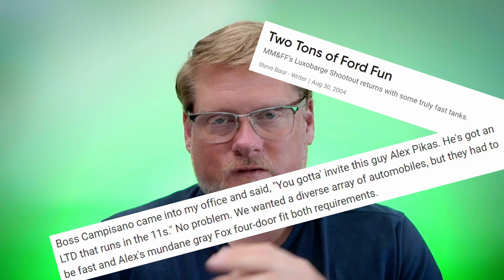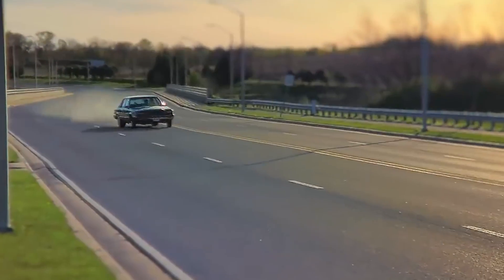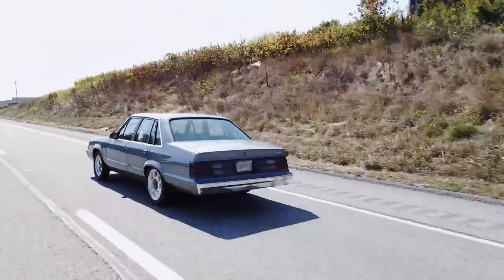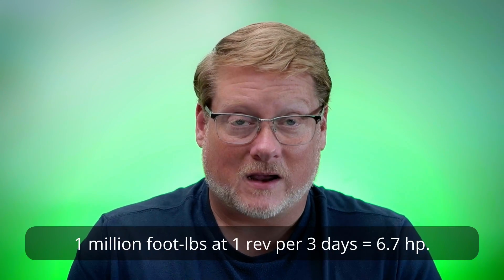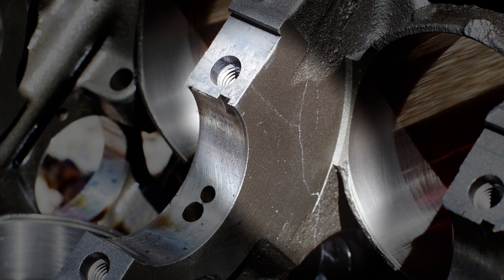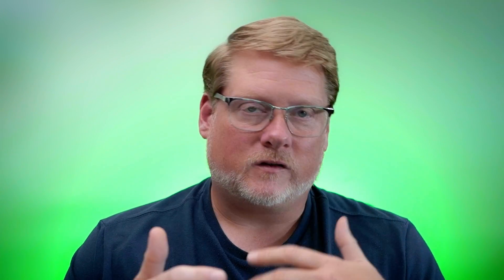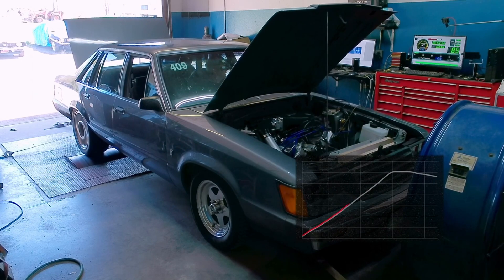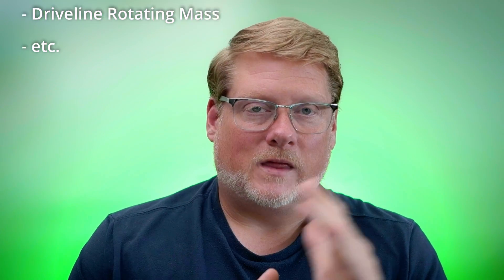Does Horsepower or Torque Make your Car Fast?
I'm going to get a lot of flak for this one - I tell you (and show you) whether horsepower or torque is more important when you want to make your car fast.  It's actually pretty simple, but may not be what you expect.